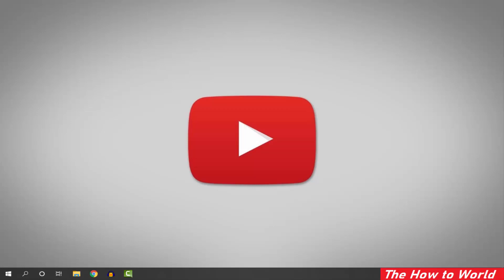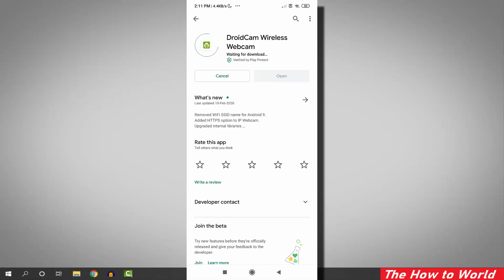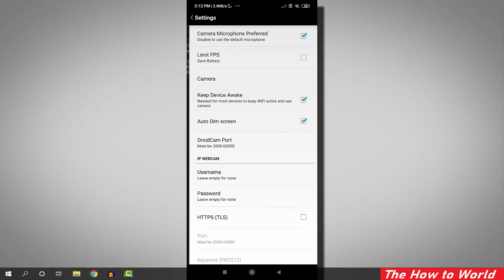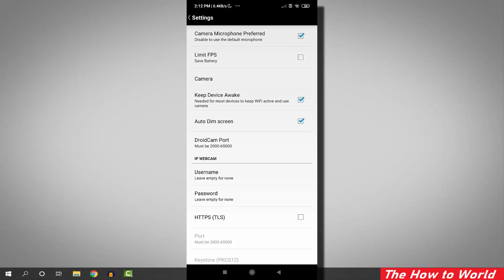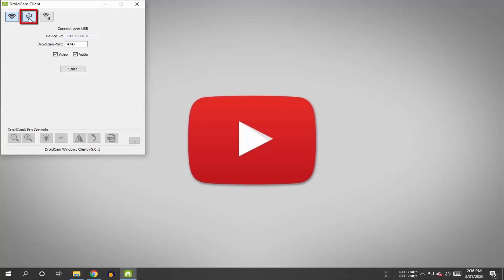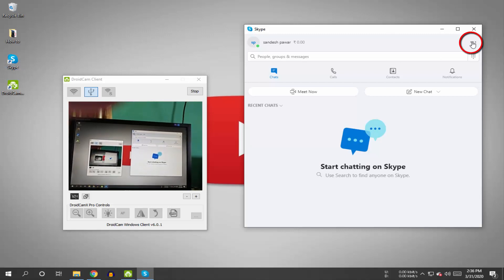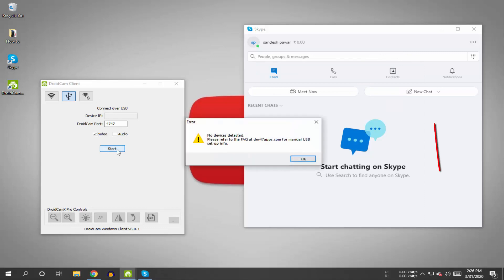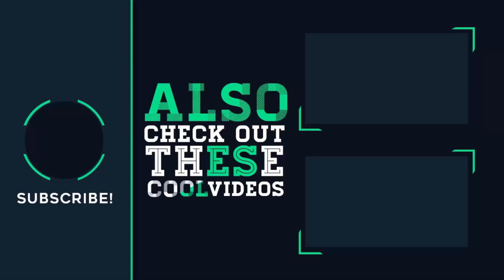How to use android mobile camera as webcam on skype using USB Cable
This video will show you how to use your android mobile camera as a webcam on skype using a USB Cable.